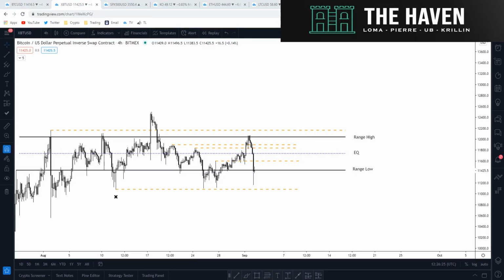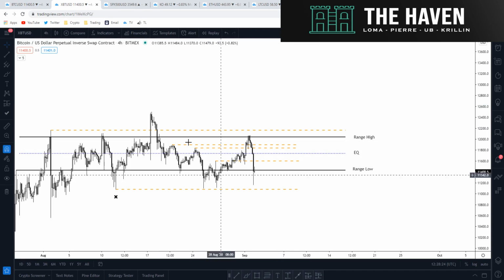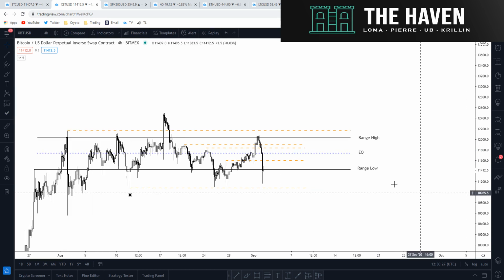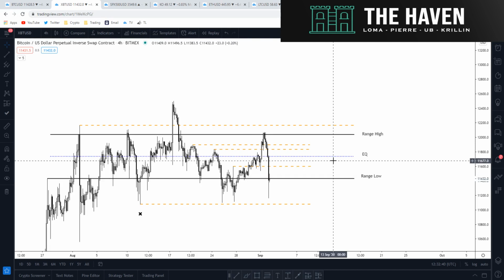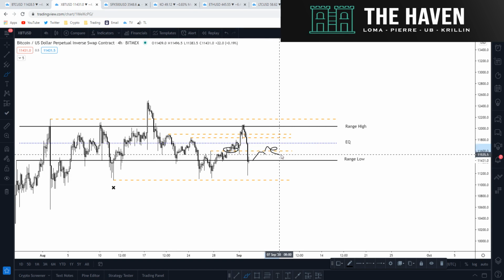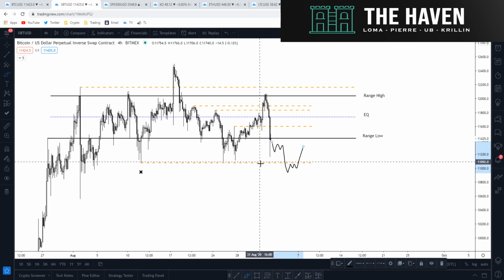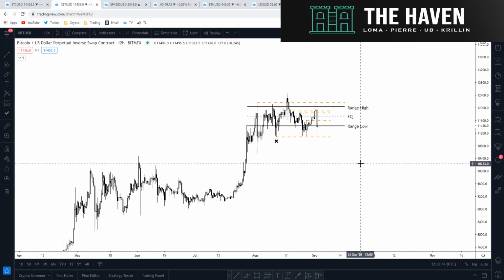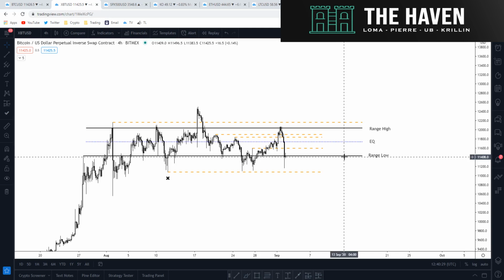Bitcoin Update September 2nd | FUD From Korea? | CryptoUB